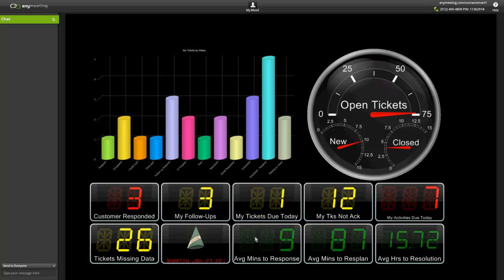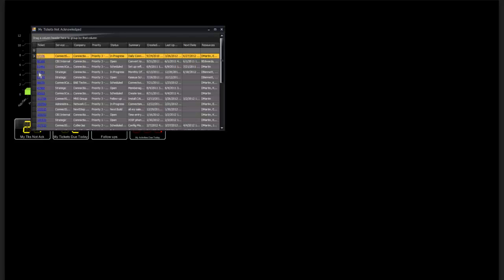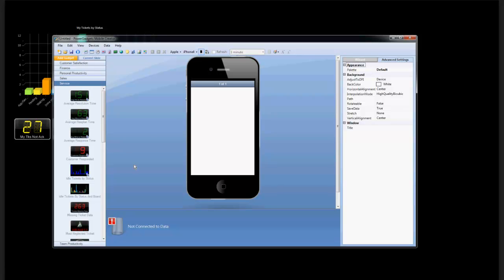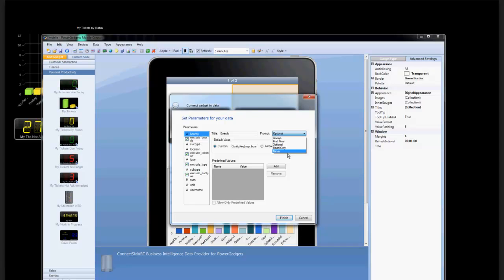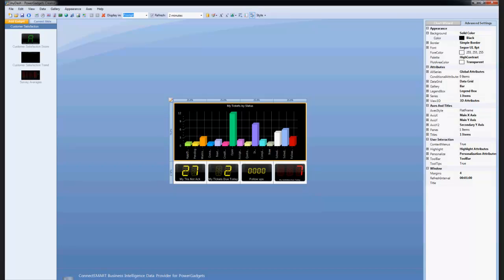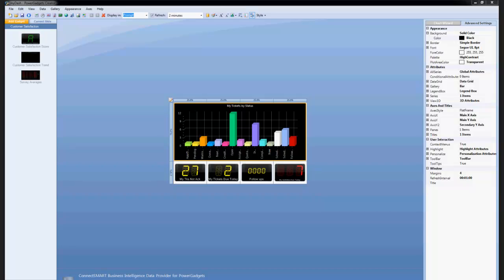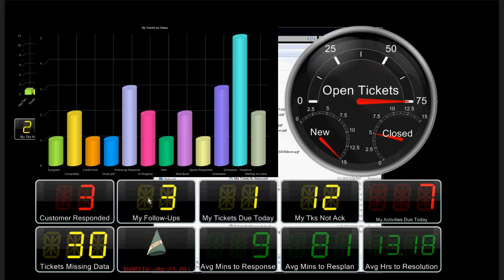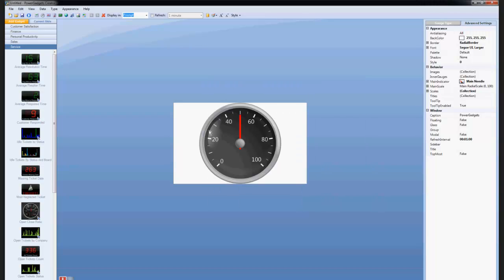ConnectSMART: Even more Awesome Sauce with the V3.0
In this webinar:
• How to build a dashboard in  less than 60 seconds!
• Use parameters to fine tune the gauges - that's right, NO SCRIPTS!
• Be among the first in the industry to get an exclusive Sneak Peek at our New Solution that will revolutionize the way you manage your MSP Practice.